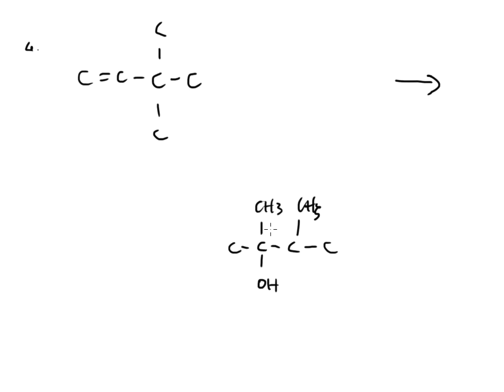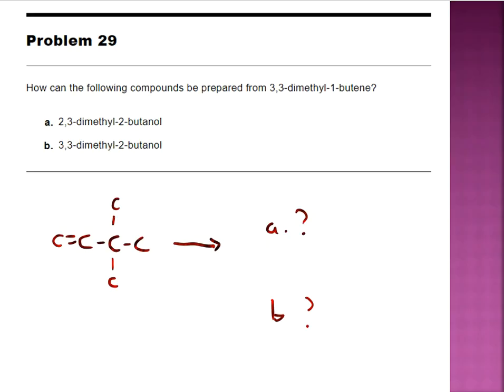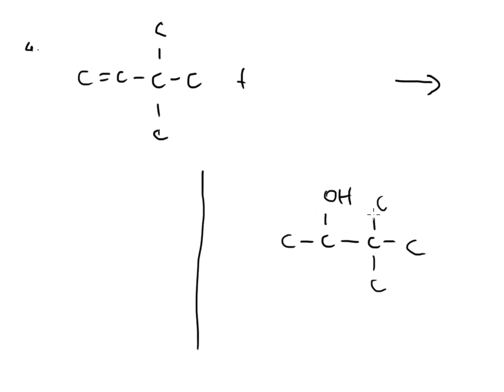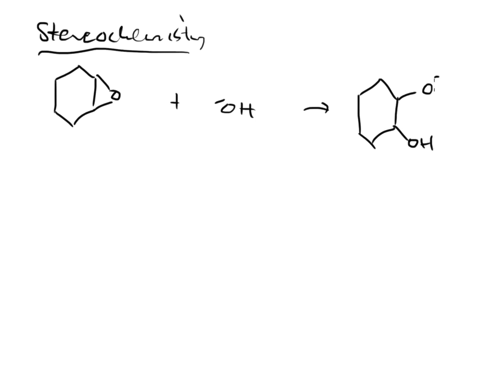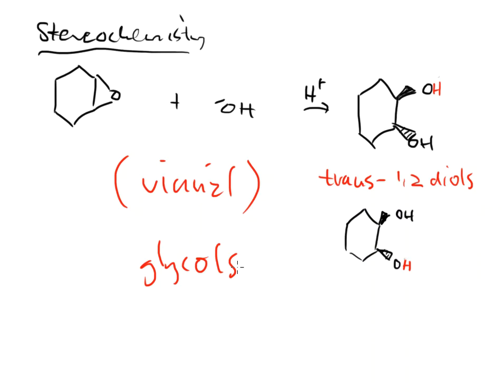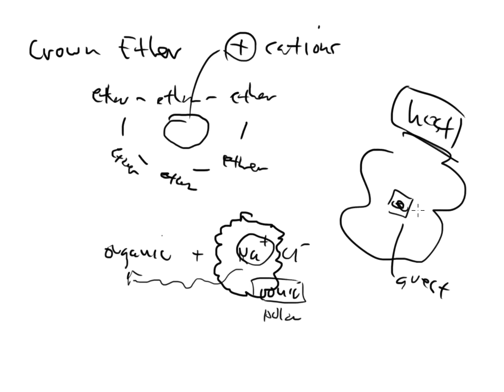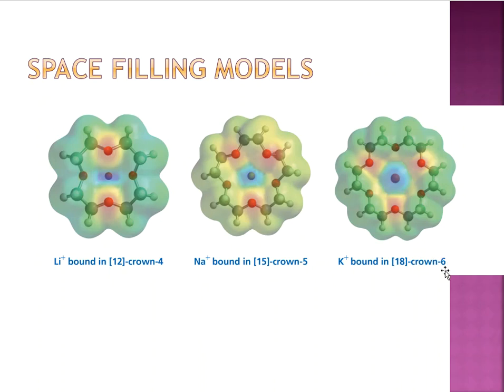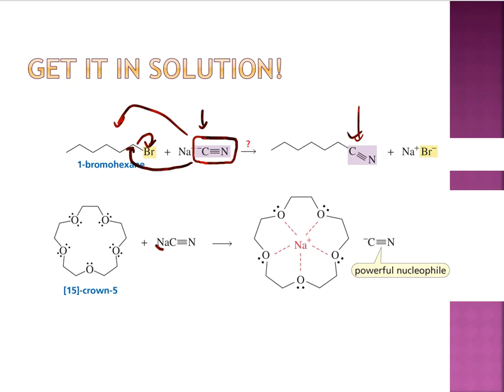CHM 252: Organic Chemistry: Alcohol, Epoxides, Ethers Summary Example & Crown Ethers Part 25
More example problems!  Beginning with an alkene, how can alcohol products form?  From there, what can we do to convert those alcohol functional groups into something different?  Multi-step synthesis has arrived!  Finally, the crown ether functional group will be introduced.  How are these different than regular ethers?